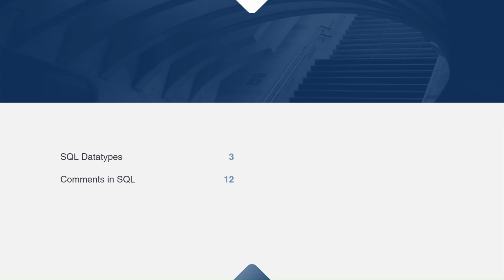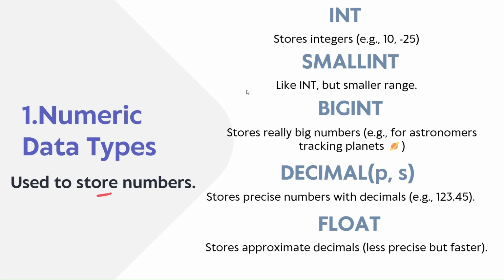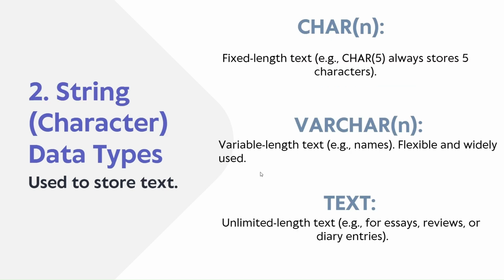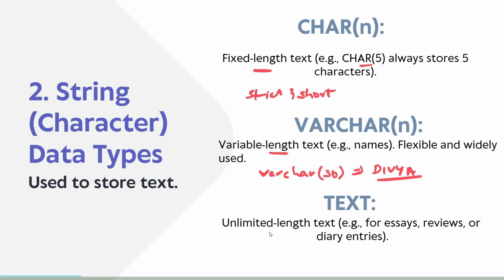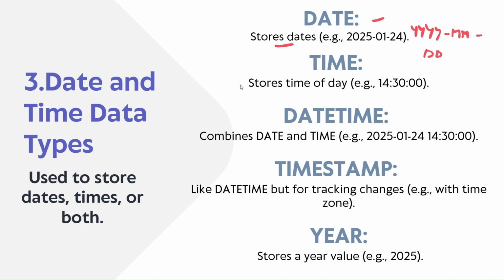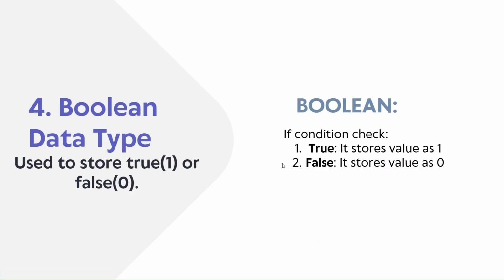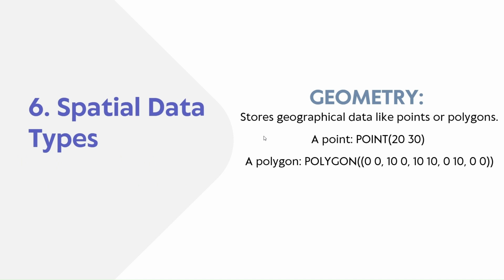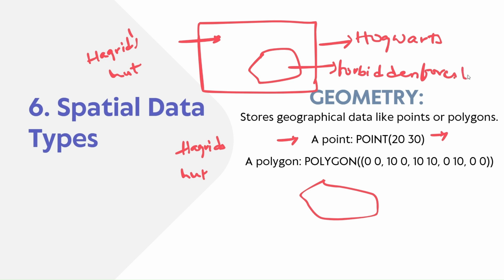Datatypes and Comments in SQL | Errors to Earnings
🎥 Datatypes & Comments in SQL: Lecture - 4
🚀 In this video, we explore SQL data types and the usage of comments in SQL scripts for better readability and documentation.

📌 Topics Covered:
1️⃣ SQL Datatypes Overview:
   - Numeric Datatypes: INT, BIGINT, SMALLINT, DECIMAL, FLOAT
   - String Datatypes: CHAR, VARCHAR, TEXT
   - Date and Time Datatypes: DATE, TIME, DATETIME, TIMESTAMP, YEAR
   - Boolean Datatype: TRUE, FALSE
   - Binary Datatype (BLOB): Storing binary data like images, videos, etc.

2️⃣ SQL Comments:
   - Single-line comments: Using --
   - Multi-line comments: Using /* ... */

📄 Download Lecture Notes:
for detailed notes and examples.